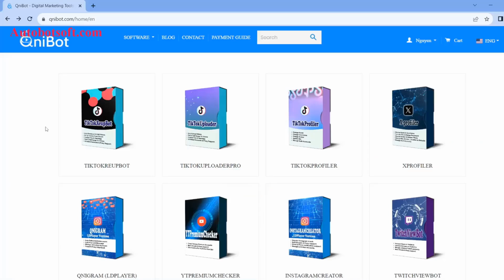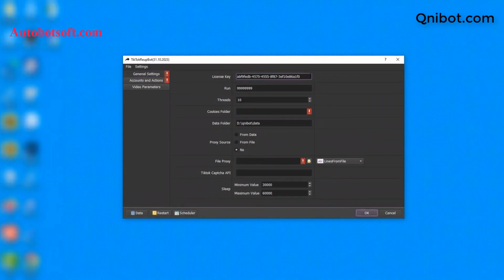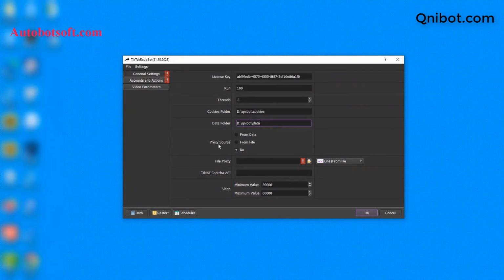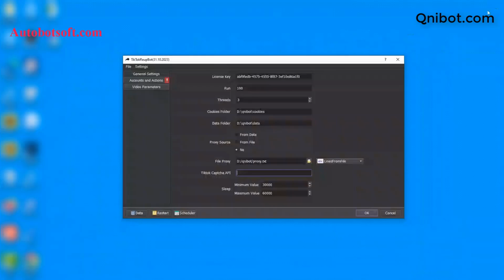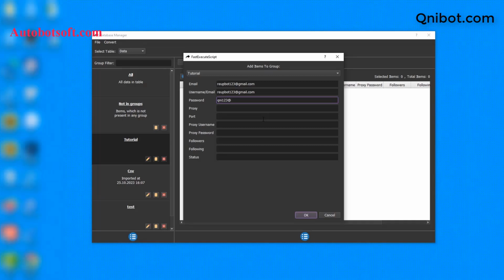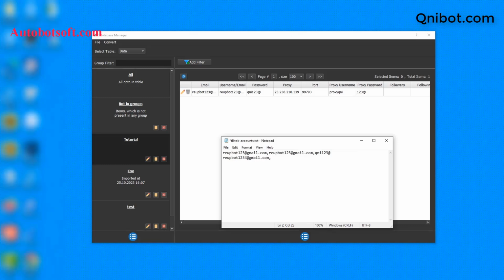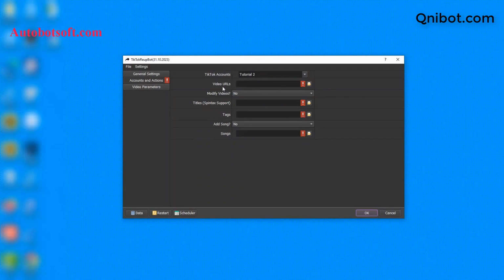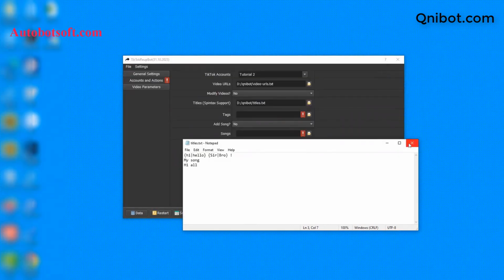Part 1 - Repost TikTok videos using TikTokReupbot.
TikTokReupBot allows users to download and reup TikTok videos automatically. Besides, our TikTokReupBot can automate other activities, consisting of:

Automate the editing process for downloaded videos according to your preferences.
Customize titles and tags
Find songs with the imported names and upload videos with the found songs
Decode captcha for bulk TikTok accounts

Moreover, after buying our TikTokReupBot, you can get other benefits, including:

Tutorials in text and videos
Free update
User-friendly interface
Upload unlimited videos to TikTok
Use proxy to change IPs as you want.